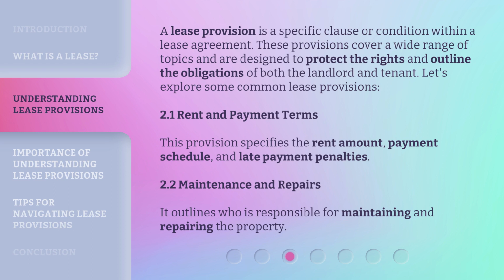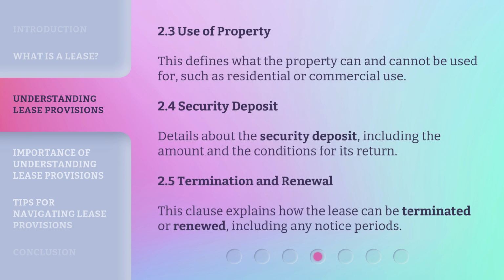Understanding Lease Provisions: Key Elements Explained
Demystifying Lease Provisions: Unlocking Key Elements • Discover the essential elements of lease provisions and gain a deeper understanding of their significance in this enlightening video. From rent escalation clauses to maintenance responsibilities, we break down the complexities and provide invaluable insights to help you navigate the world of leasing with confidence.

00:00 • Introduction - Understanding Lease Provisions: Key Elements Explained
00:29 • What is a Lease?
00:57 • Understanding Lease Provisions
02:01 • Importance of Understanding Lease Provisions
02:20 • Tips for Navigating Lease Provisions